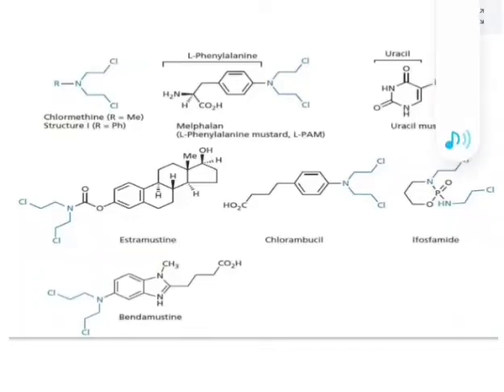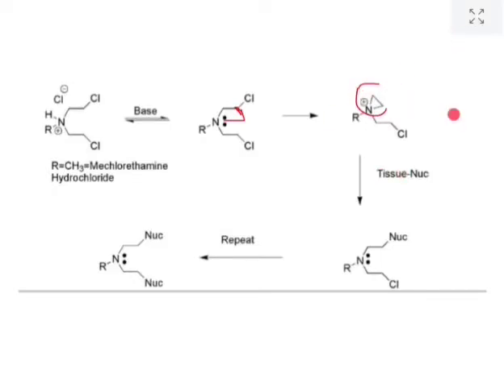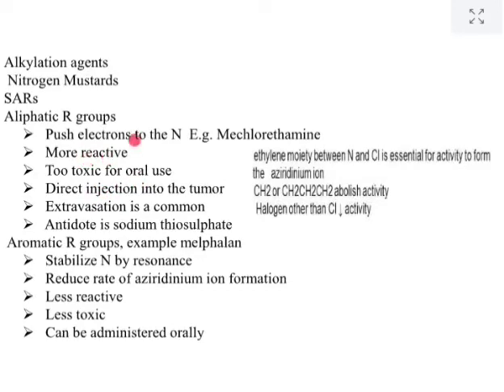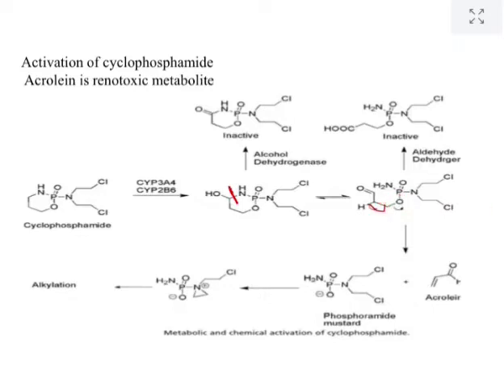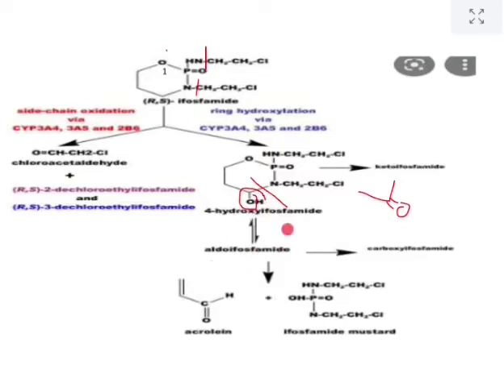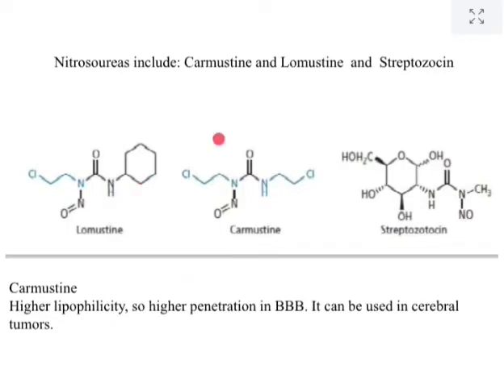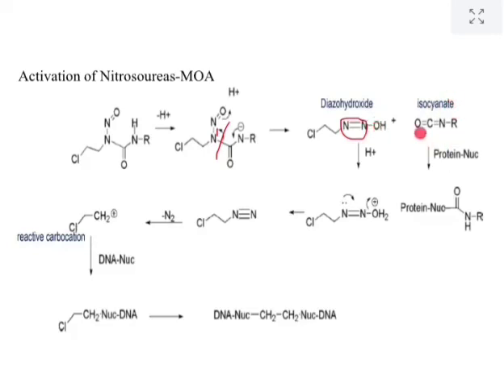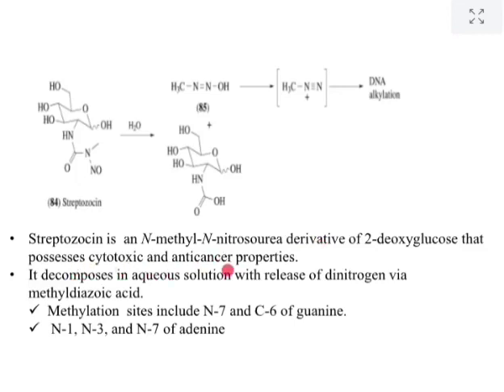Lesson 6A - Alkylating Agents